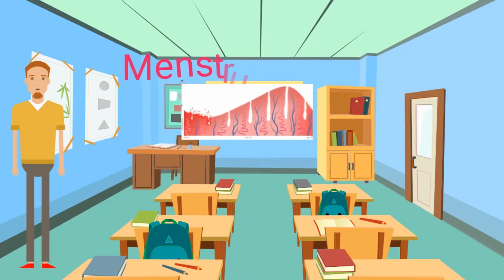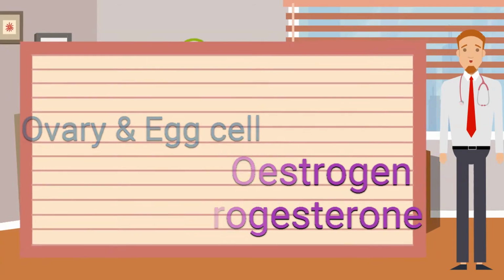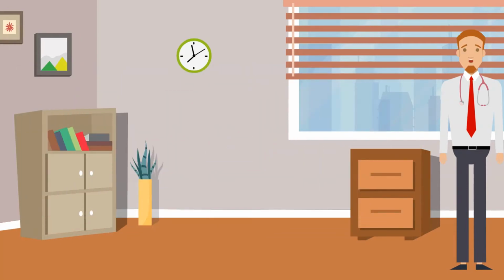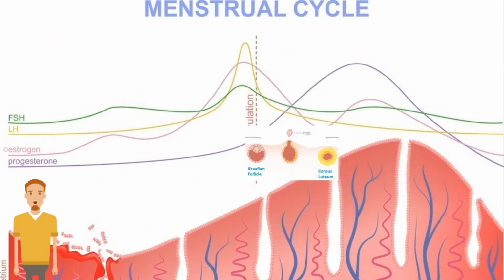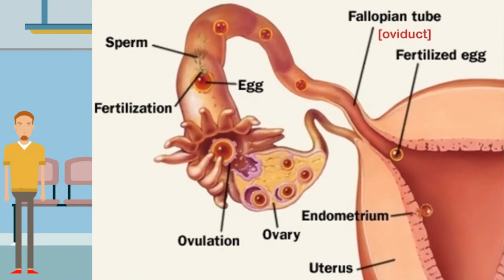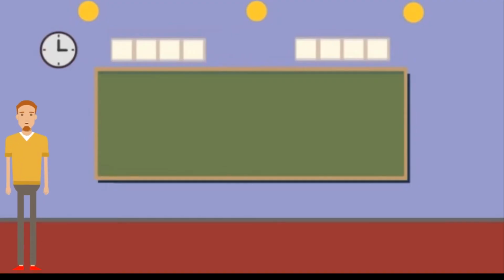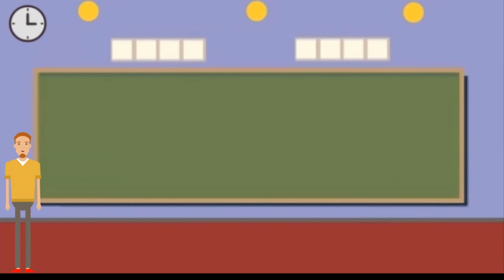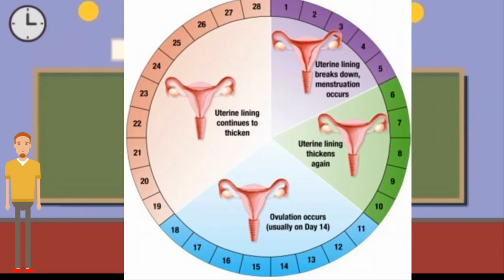The Menstrual Cycle [KS4] - The Bio Coach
The menstrual cycle and the major hormones which control it.
This is a video geared at [I]GCSE level.

0:00 Menstrual cycle
0:30 The 4 hormones - FSH
1:05 The 4 hormones - Oestrogen
1:20 The 4 hormones - LH
1:35 The 4 hormones - Progesterone
2:00 Fertilisation
2:50 Implantation
3:15 Menstruation

Please see my channel for other biology videos, (Years 7 to 13), or to suggest topics for future projects.
Thanks
The Bio Coach